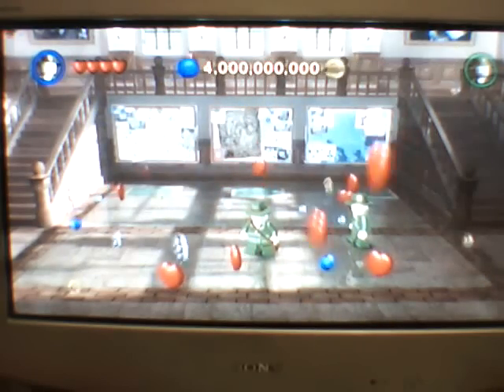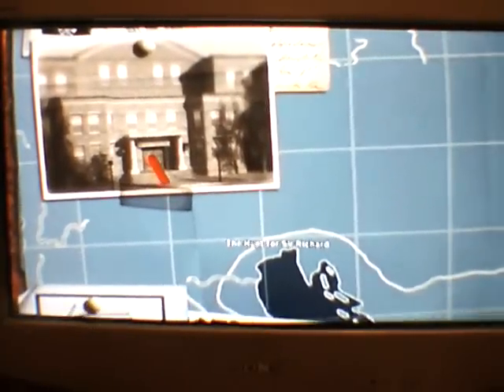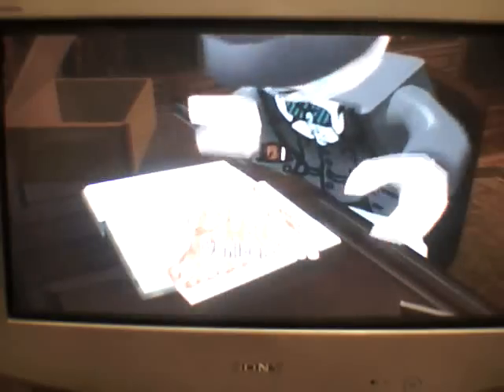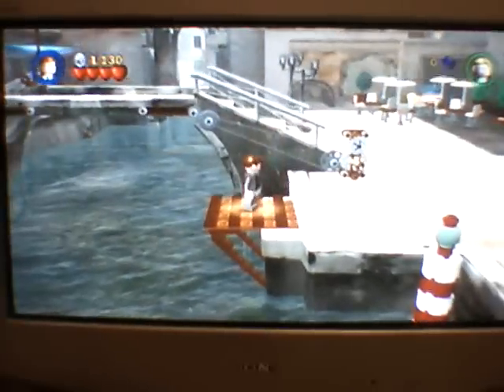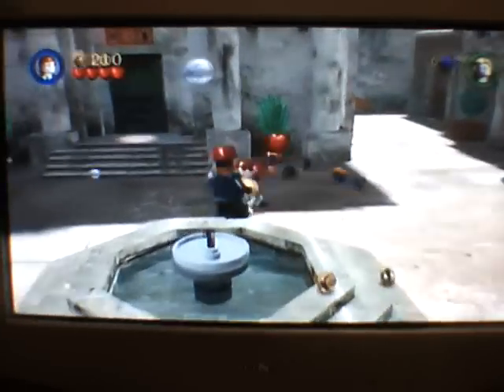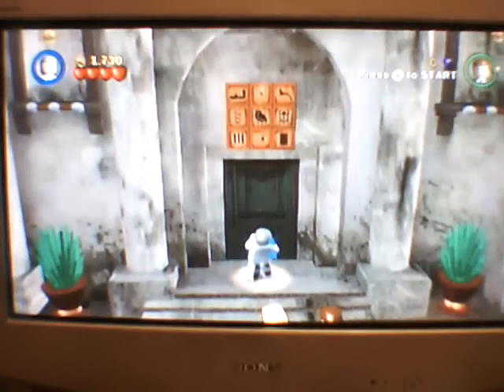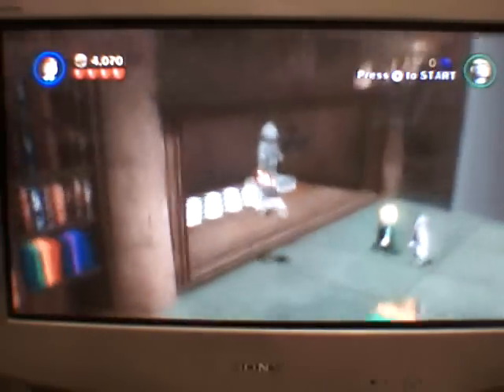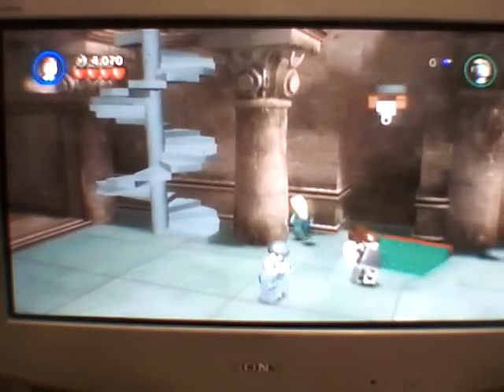Lego Indiana Jones - the last crusade level 1 part 1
here is another level the last set of levels  of indiana jones